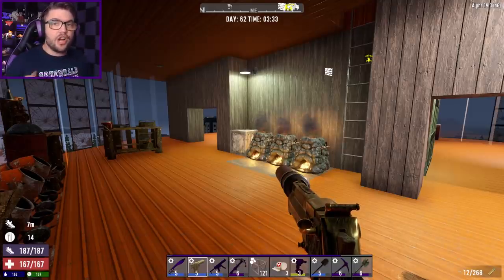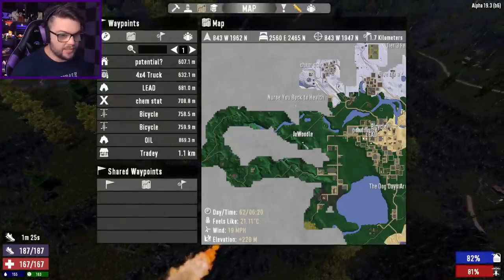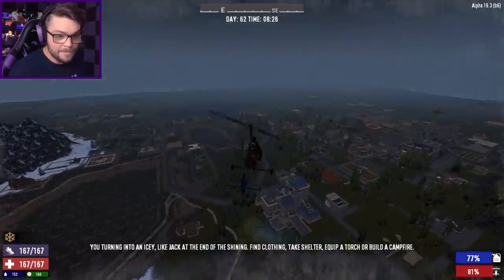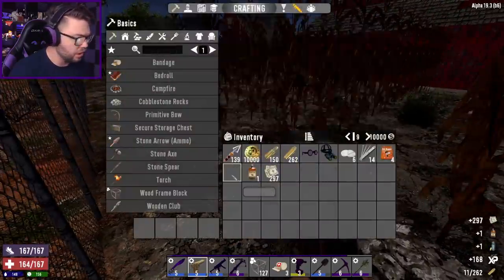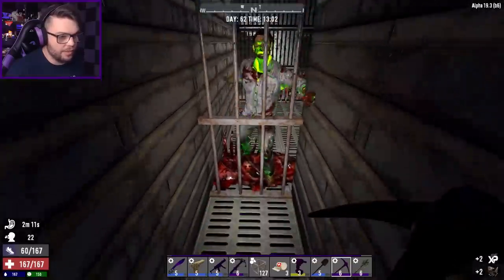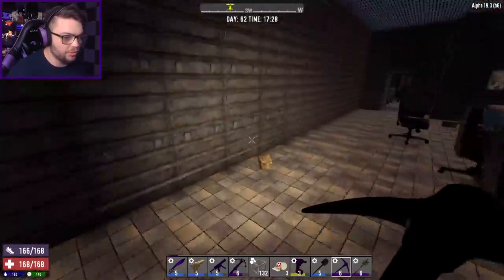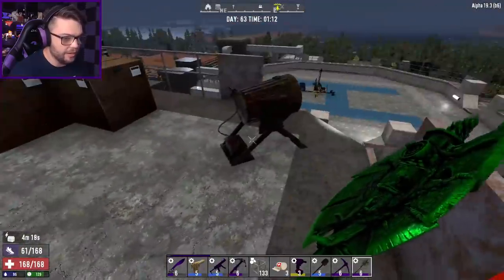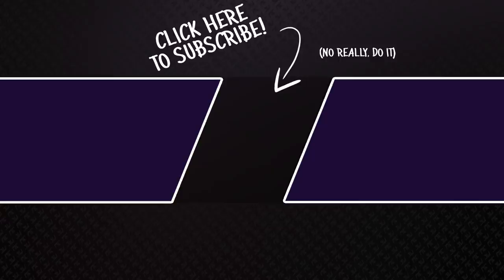THE SECRET MISSILE FARM! - Day 62 | 7 Days to Die: Eclipse (Night All The Time) [Alpha 19 2020]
This farm has a secret, a very badly kept secret. Among the rows of corn and landmines are MISSILE SILOS! Something is growing here, and it's not on any sort of cob!

HUGE thankyou to KHAINE for making this work, he is amazing! 💜

Letters and packages can be sent to:
Australia.

🌙 7 Days to Die: Eclipse 🌙

🌙 NIGHT TIME ALL THE TIME 🌙
❗ FERALS, SPIDERS and DIRE WOLVES ❗
🗡️ KNIVES, BOWS and PISTOLS 🗡️

World seed: Nitrogen Random Gen

The world of 7 Days to Die has always had a constant. The zombies are docile during the day, and fast, dangerous, and scary at night. Going raiding in the day and cowering at night is part and parcel of the game!

So what happens if we change it up and flip the game on its head.

The sun never rises on this world. The zombies are constantly harder, scarier and much more dangerous. Dire wolves, feral zombies and even special infected are the norm.

There is no good time to raid, everything is a gamble. Specialising in knives, pistols and bows will only make this harder.

The zombies have been updated, but so has the arsenal of apocalyptic weapons to take them on.

There's only one way out... death. But I want to see how long I can put that off before I join the horde of the undead.

7 Days to Die is an open-world game that is a unique combination of first person shooter, survival horror, tower defense, and role-playing games. Play the definitive zombie survival sandbox RPG that came first. Navezgane awaits!